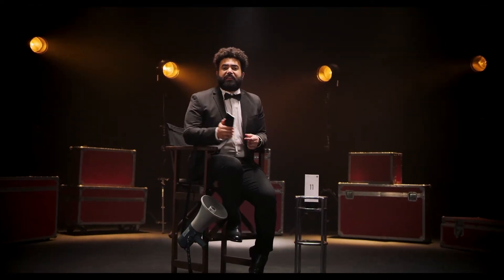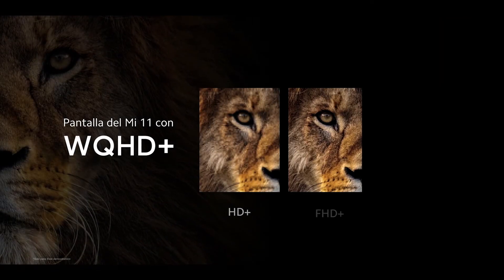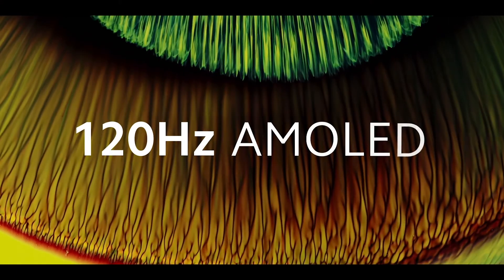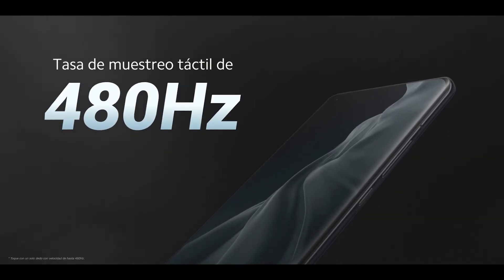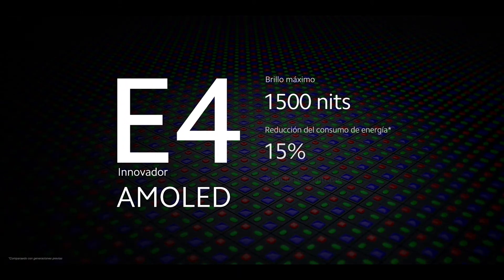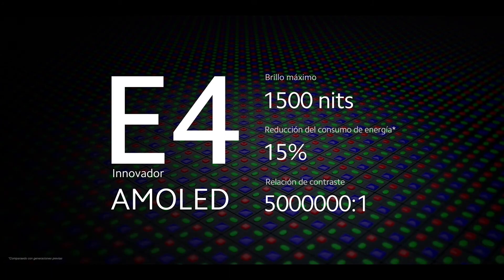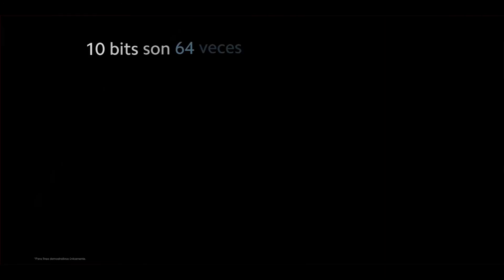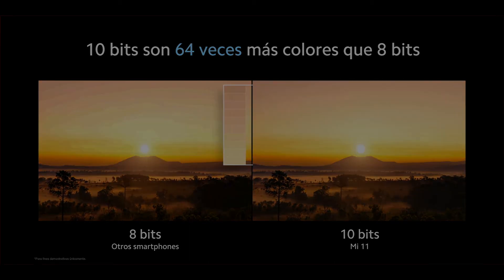Lanzamiento Xiaomi Mi 11: Pantalla WQHD+ de 120 Hz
Mi11 es el primer dispositivo Xiaomi con pantalla WQHD+, además cuenta con HDR10+, tasa de refresco de 120 Hz y tasa de muestreo táctil de 480 Hz, toda una experiencia de película. CineEnTusManos.